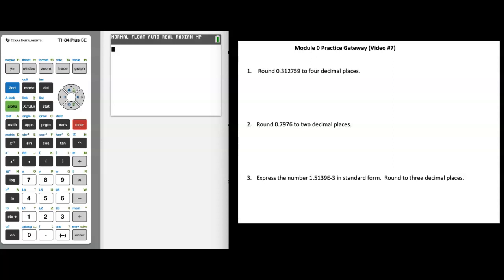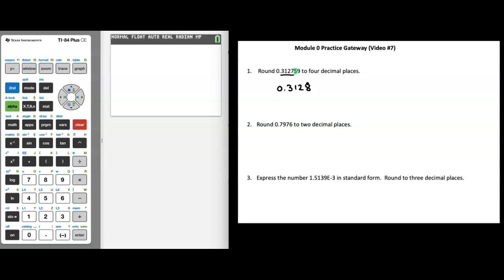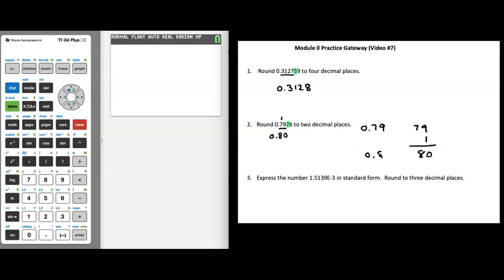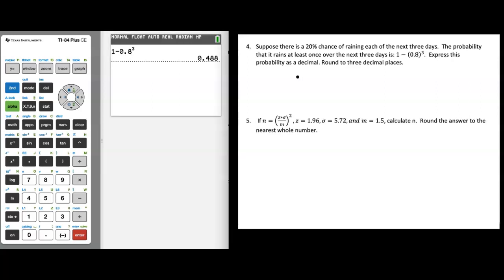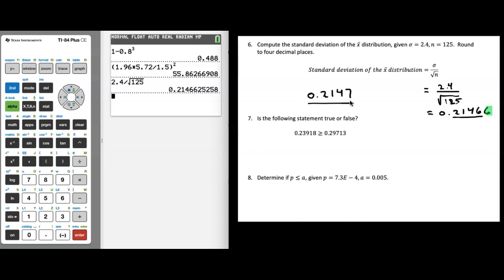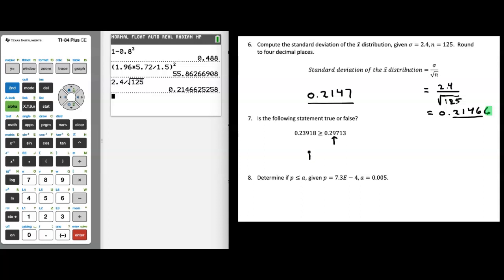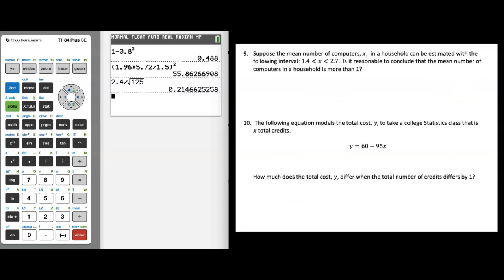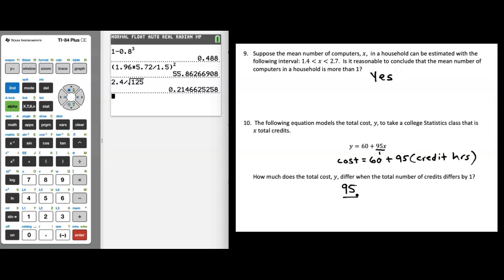Module 0 Practice Gateway Solutions: Video #7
This video provides the solutions for the practice gateway quiz for Statistics.